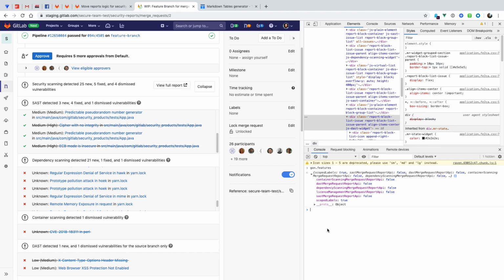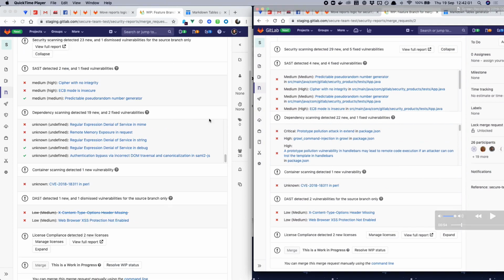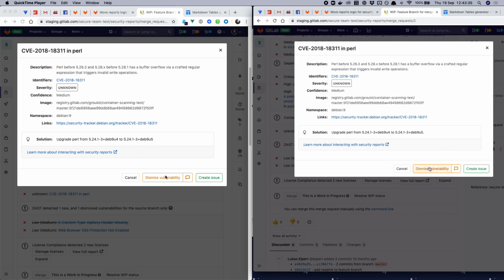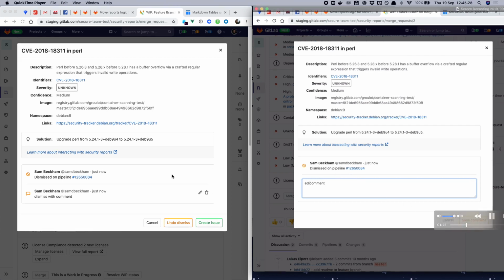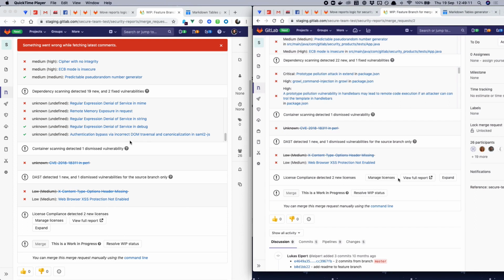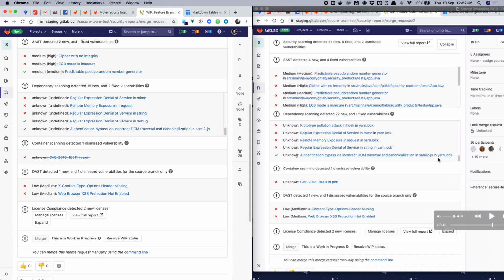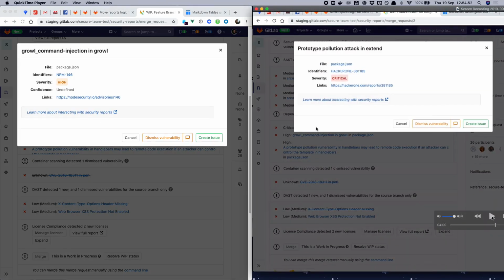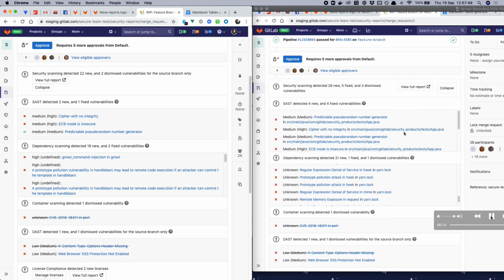Reports logic migration - Verification